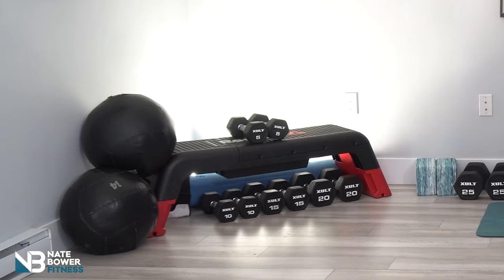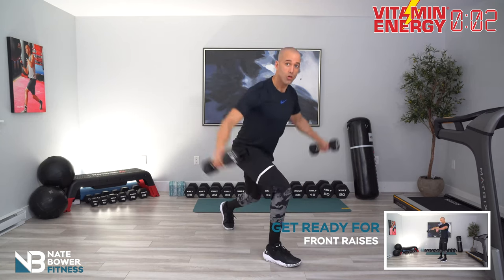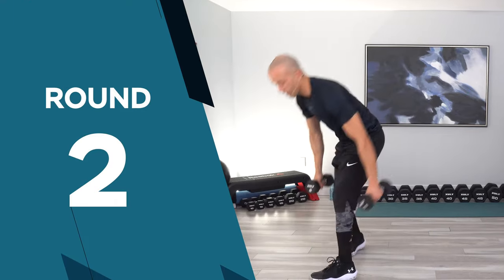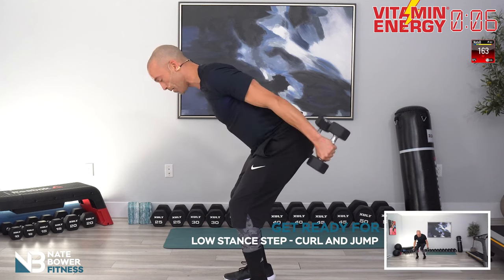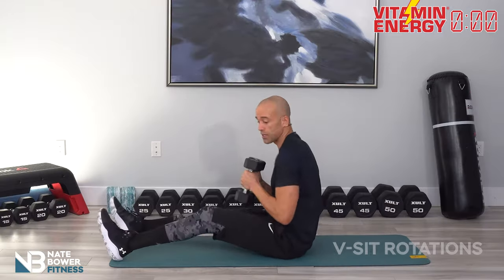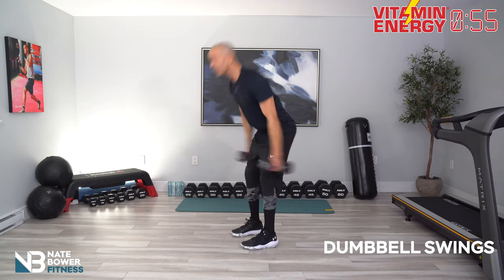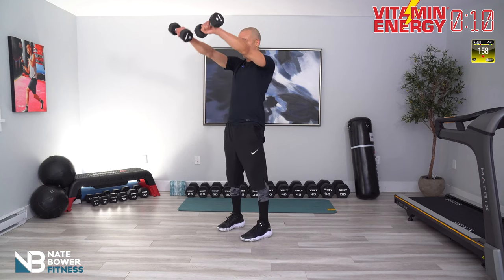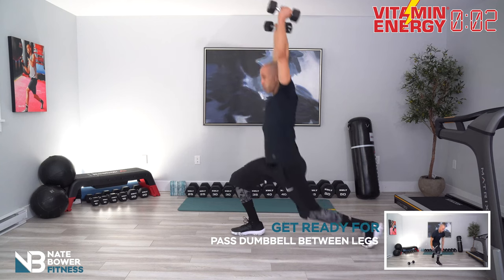HIIT Cardio Workout for FAT Loss - 30 Minute Workout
Grab a set of light dumbbells if you have them. If not, just follow my lead using bodyweight!
4 x 5 Minute rounds in a HIIT format. Round 5 is an all-out burner working for 3 utilizing 30 seconds sets.

Rounds 1 - 4 are 1 Minute HIIT (Maximum Intensity) followed by 30 seconds of active recovery (moderate effort). You'll repeat for 3 rotations to complete each round.

There are 30 seconds rest between rounds.

HIIT forces your body to use energy from fat as opposed to carbs. This makes losing fat more efficient. On a diet, it's hard to lose fat while maintaining muscle. But studies have shown that with HIIT, you can preserve those hard-earned muscles while burning the maximum amount of fat.

Because HIIT training can increase the rate at which your body burns calories, it is an excellent training method to burn overall body fat, including belly fat. One study showed that people performing HIIT three times a week for 20 minutes lost an average of 4.4 pounds in 12 weeks without any dietary changes.

30 Minutes is more than enough to work all the big muscles groups with a circuit of light weights and high repetitions. Exhausting these muscles through this type of HIIT has strong calorie and fat burning effects while building muscular strength and endurance.

In addition to increased fat burning and muscle preservation, HIIT workouts stimulate the production of your human growth hormone (HGH). It goes up by 450% during the 24 hours after your workout. This, in turn, increases your metabolism in the short term and, after consistent HIIT workouts, improves your overall metabolic rate. An improved rate of metabolism makes it less likely for you to gain weight. A healthy metabolic system can rid toxins from your body more efficiently. It can also, as mentioned above, burn calories even after you finish with your HIIT session. Doing a HIIT workout kick starts your body’s metabolism to a level that the fat burning effects last hours after the session have finished.

Perhaps one of the most essential benefits of HIIT workouts is improving cardiovascular health. In general, people aren’t used to pushing themselves into the anaerobic zone. HIIT workouts get you there in short bursts while mixing in rest time to strengthen your heart and oxygen consumption. HIIT workouts have been shown to reduce blood pressure, heart rate, and blood sugar levels.

If you feel like your fat loss or fitness journey has plateaued, consider giving HIIT workouts a try.